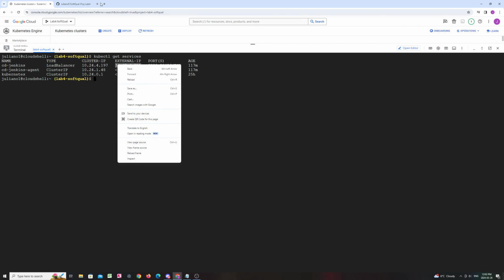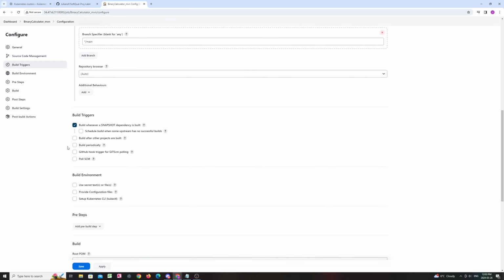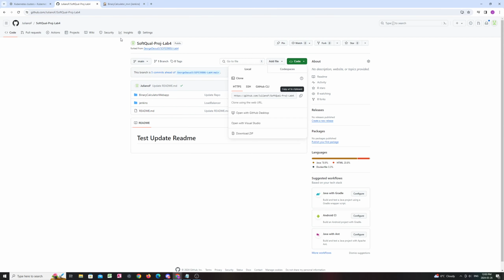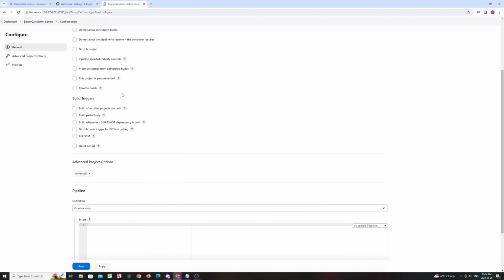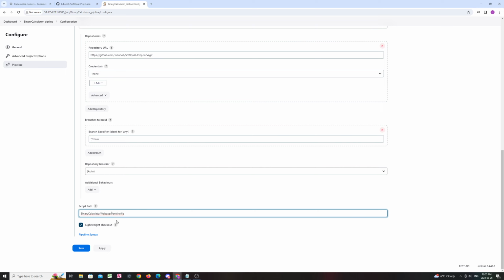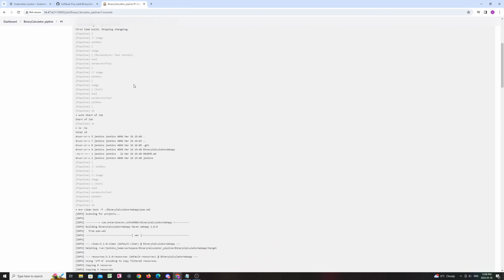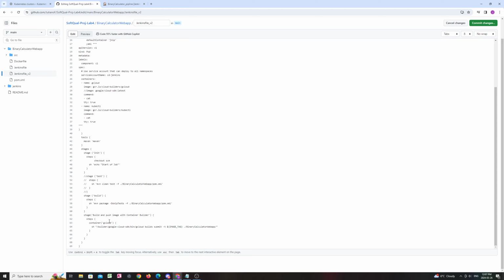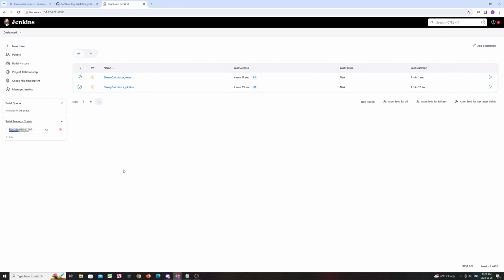Lab 4 Deliverable